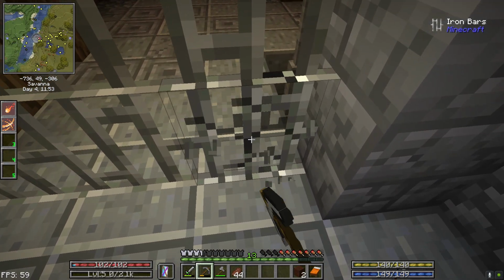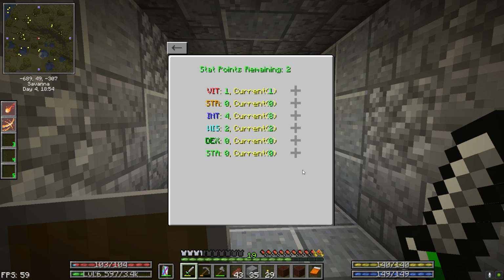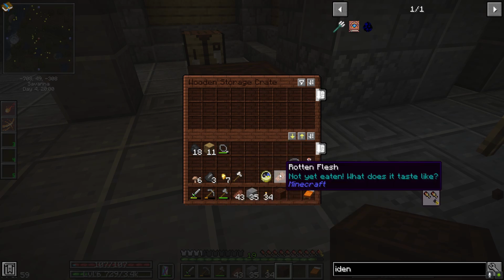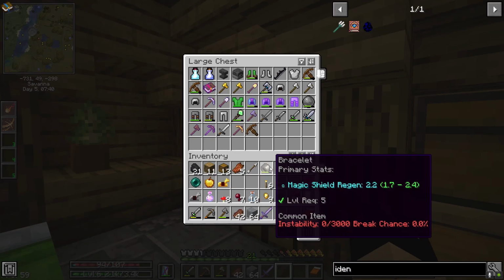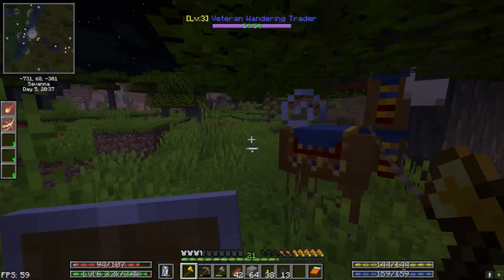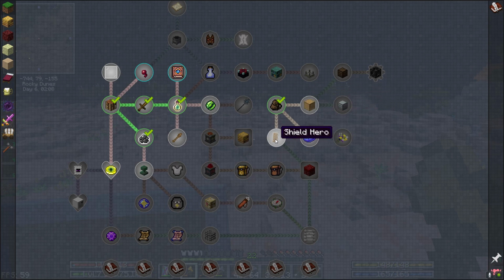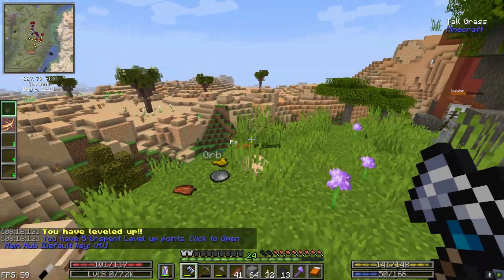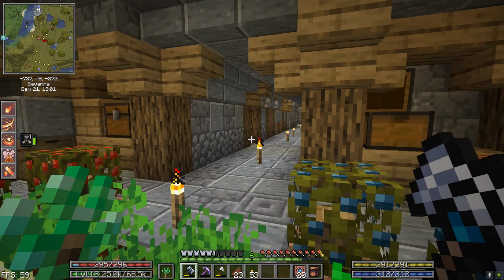Setting Up Our Home a Bit : Craft to Exile Dissonance Minecraft 1.15.2 LP EP #2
In today's episode, we clear out a bit more of our roguelike home, getting the first floor cleared out as well as a peek at the floor below.  We also get some basic farming area set up and get a food picked out to serve as our staple for now.